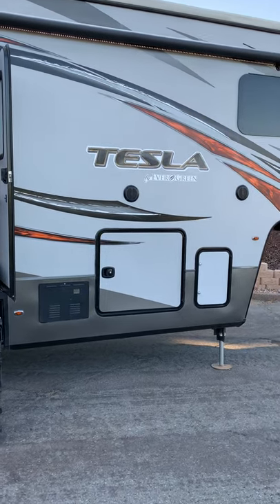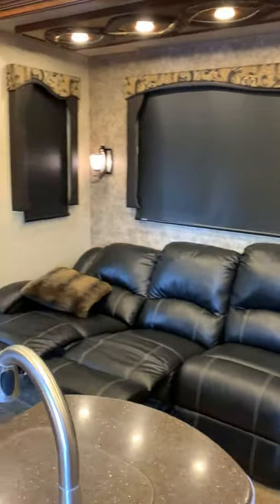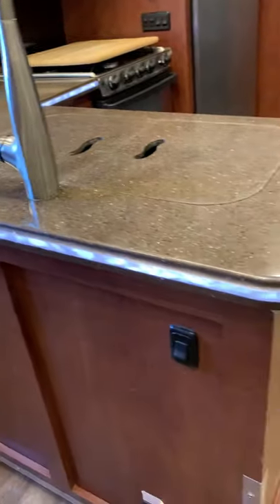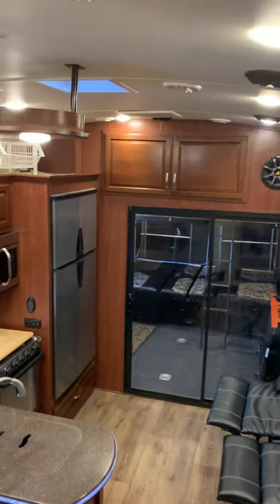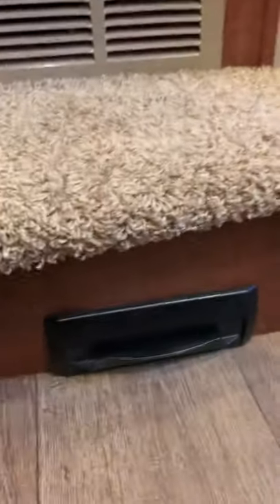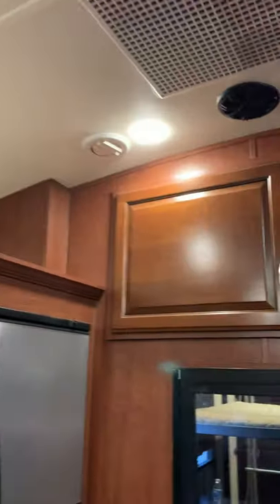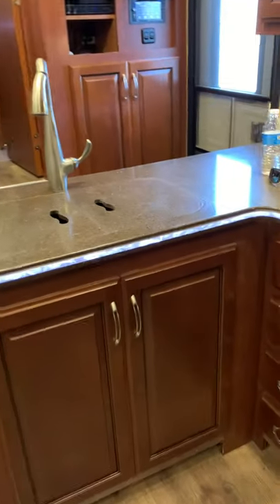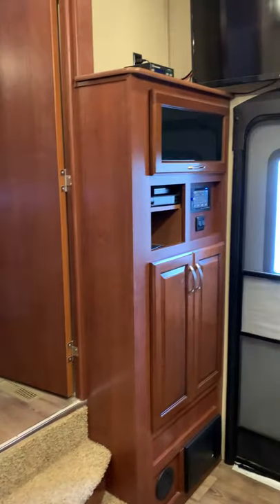2015 Tesla 37’ Trailer Interior Walk Around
Detailed view of Tesla trailer interior.